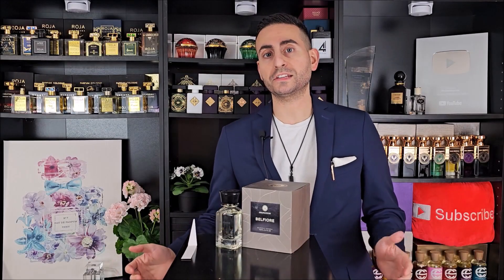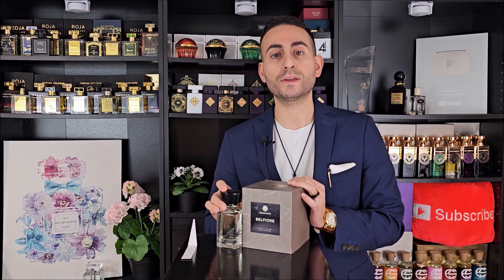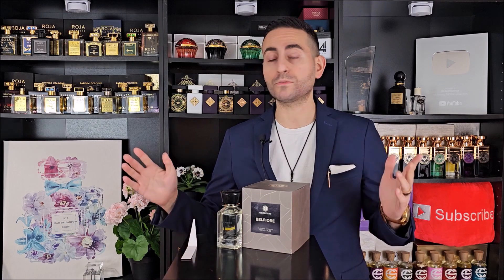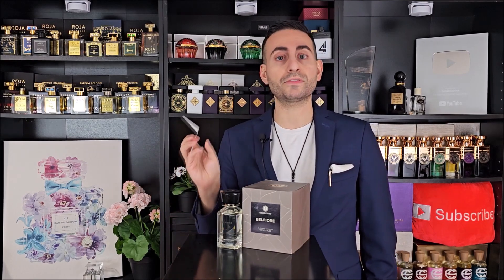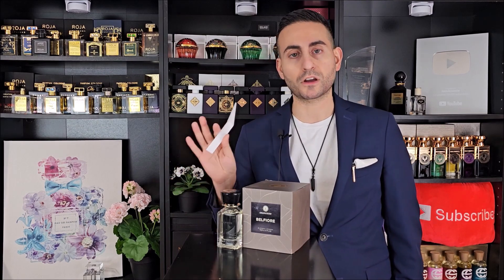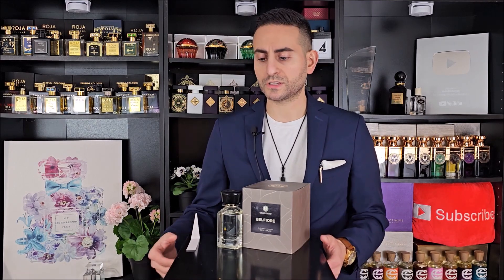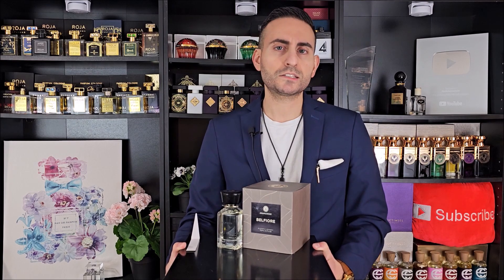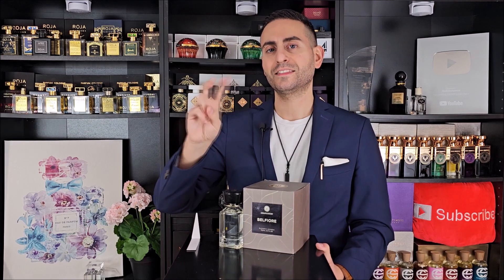SENSUAL Apricot & Beeswax Fragrance! | Oman Luxury Belfiore Review!